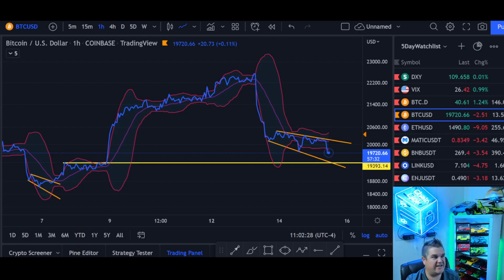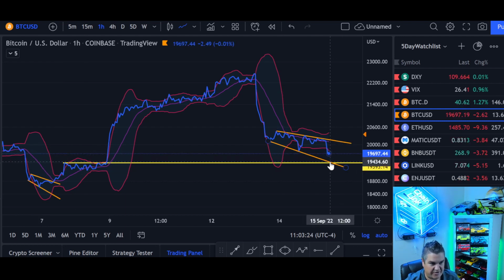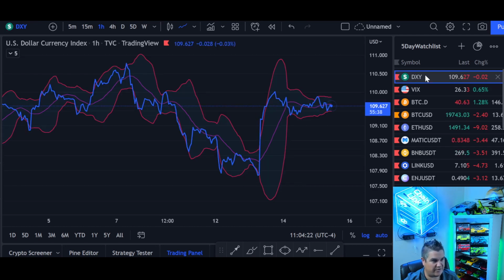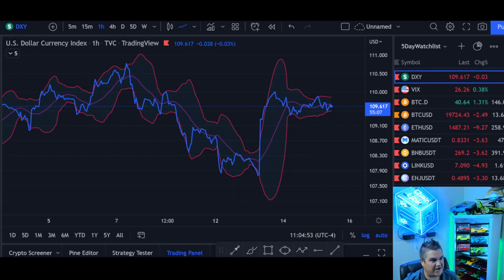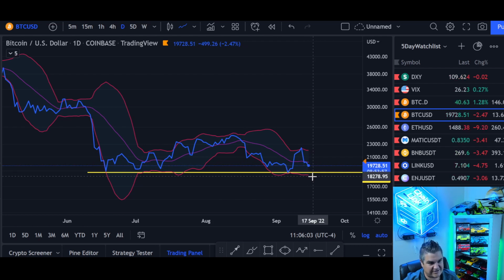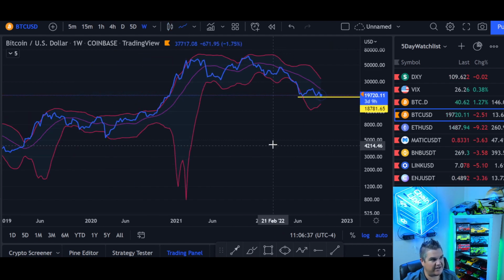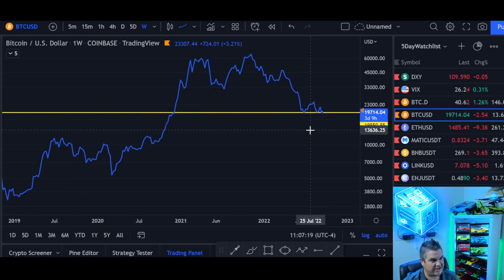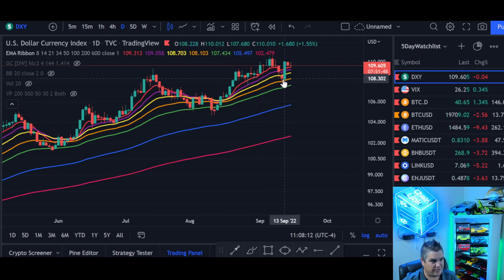🚨 Bitcoin Daily Price Update 🚨📈 1 Hour Line Chart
Bitcoin Daily Price Update!  Today we focus on the daily and weekly charts of Bitcoin price and see where we might be headed next.   What's the level to watch?  I'm Glad you asked! Let's see what the bitcoin price charts are saying today!